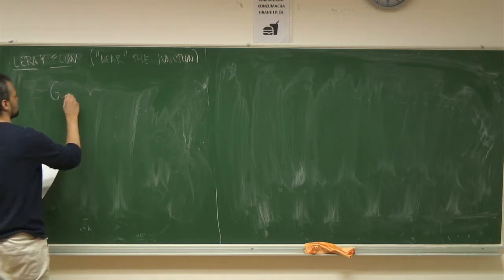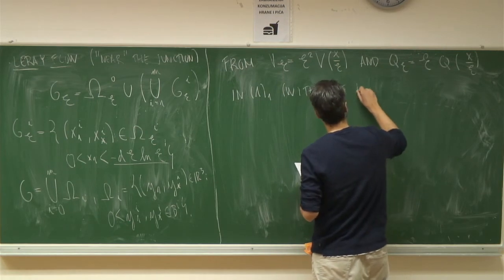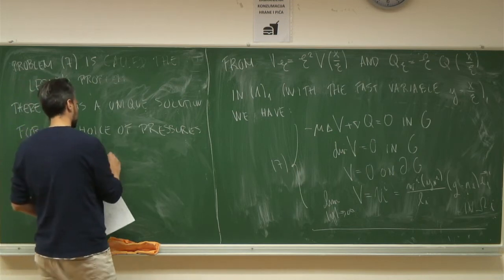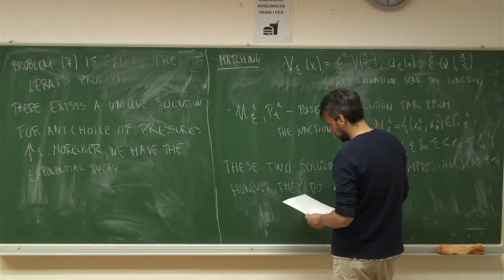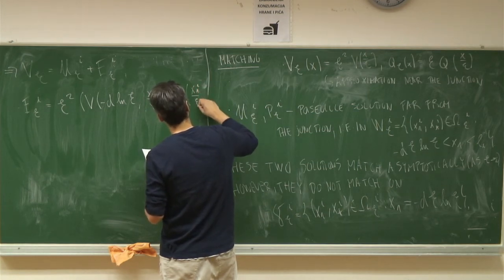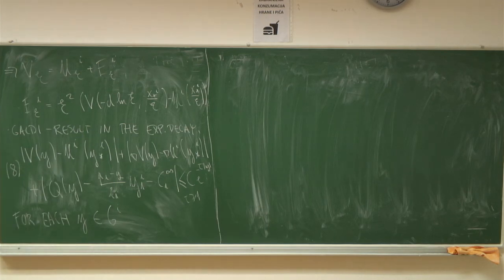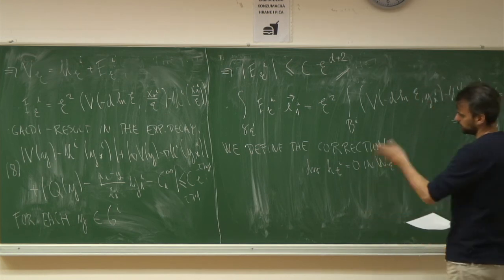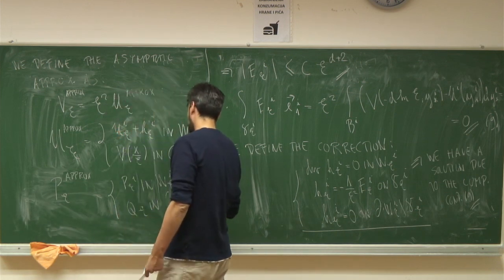Matematička analiza višeskalnih problema u mehanici fluida Radulović 31 3 2022 2 dio